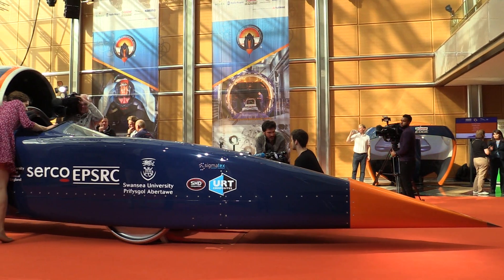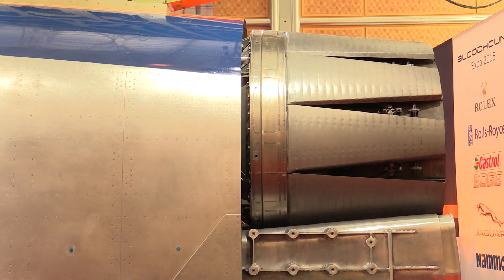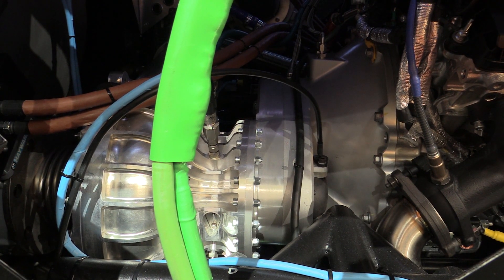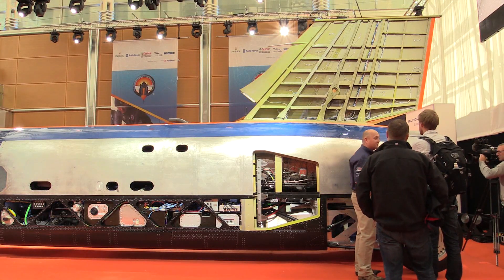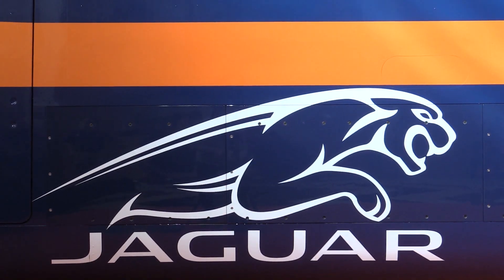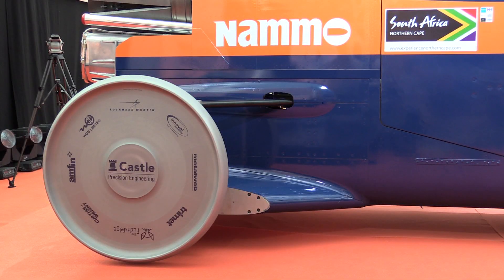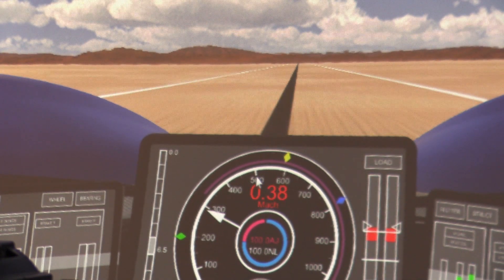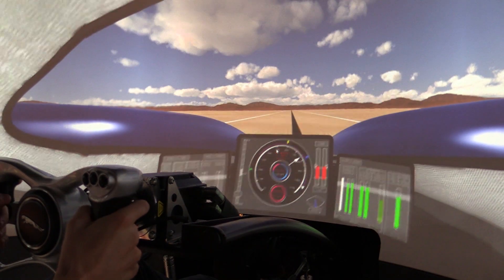Bloodhound SSC Supersonic Car finally unveiled in London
A fully functional version of the Bloodhound Supersonic Car has finally been unveiled at Canary Wharf in London. This is the actual vehicle that will attempt to break the current world land speed record, hitting 1,000mph.